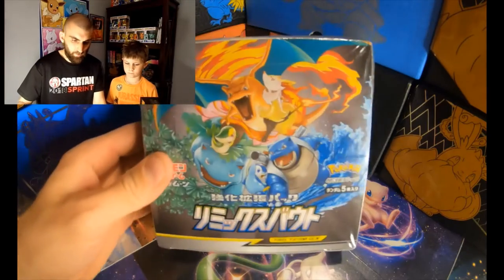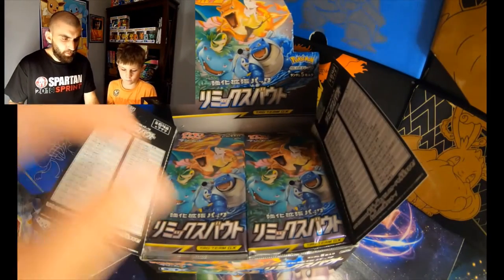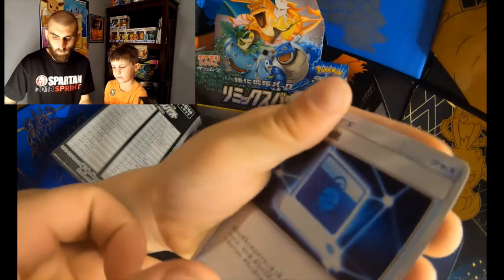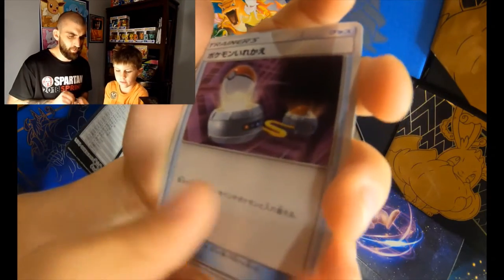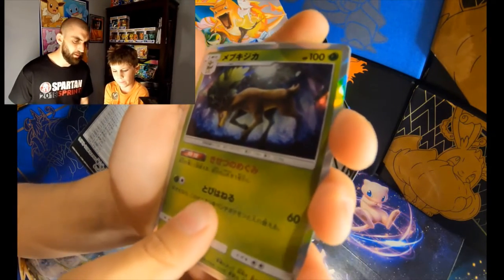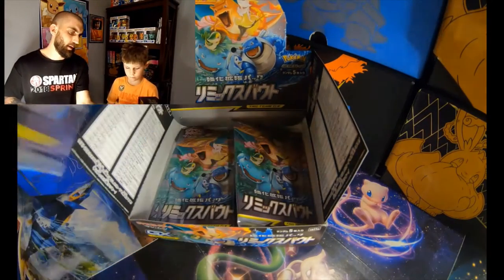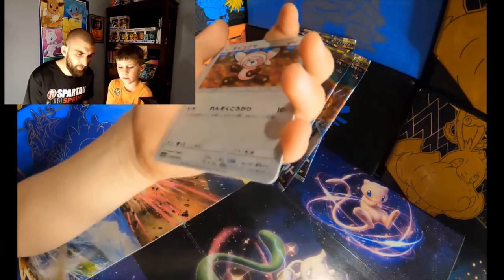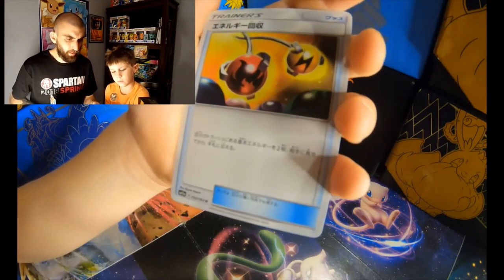Japanese Pokémon Remix Bout! HOW MANY BIG 3 ARE PULLED!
Thaxtyn and Dad open up for the first time Japanese Style Pokémon Remix Bout!